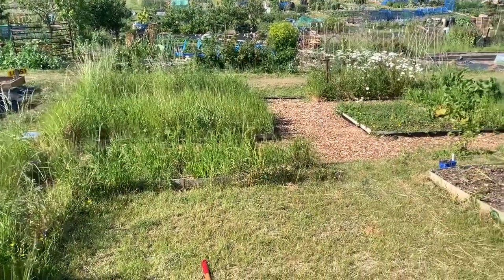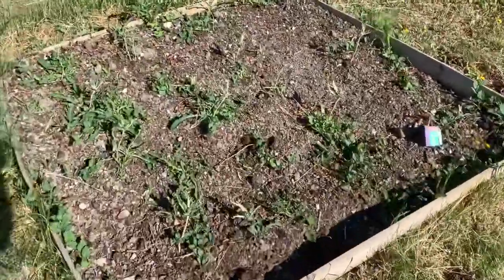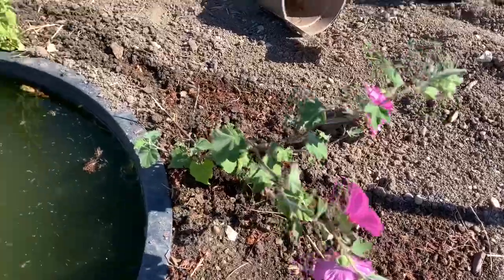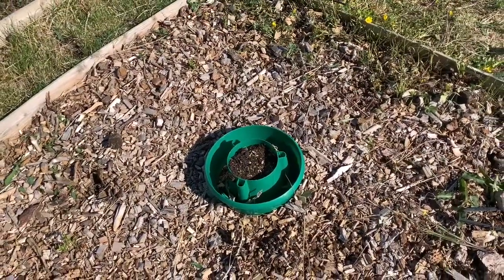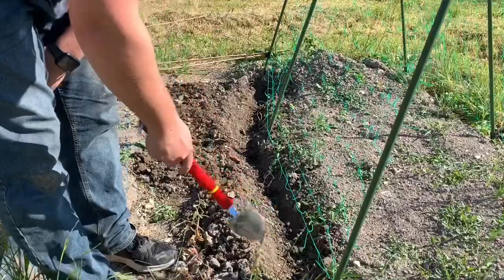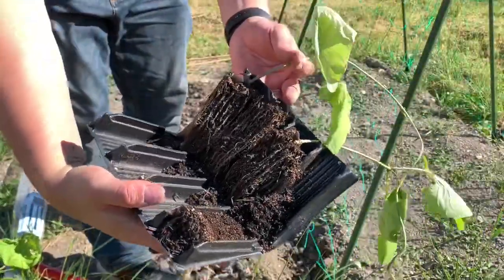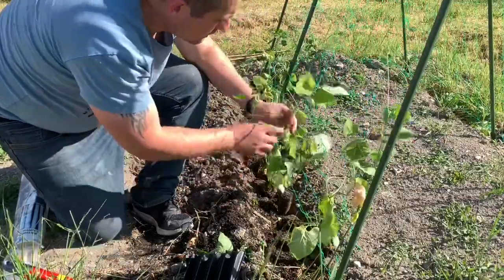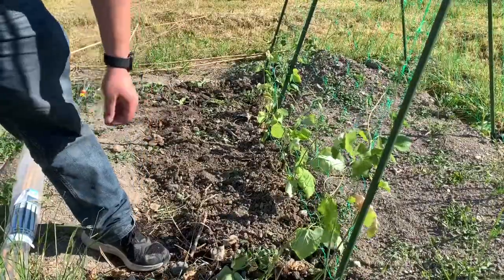Steve’s Allotment - Courgettes, Beans and Bulbs (55)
In this video I planted out a courgette, my second tray of runner beans and started planting up the wildlife area.

Please comment with any suggestions for ideas or improvements.